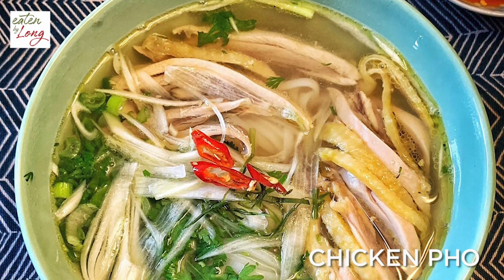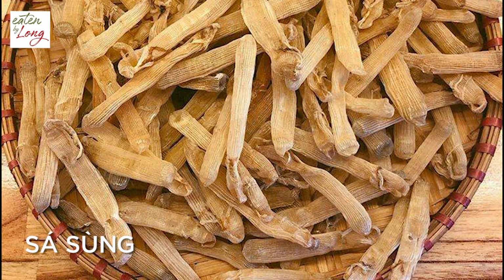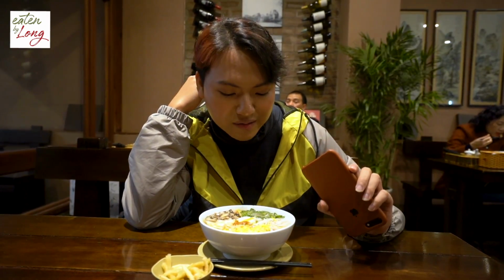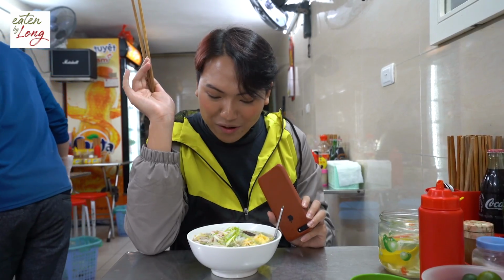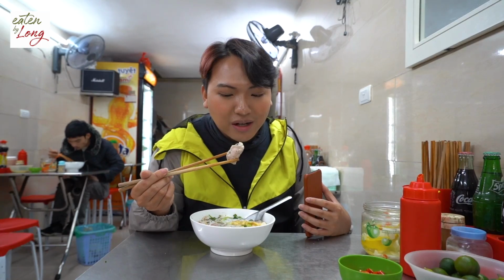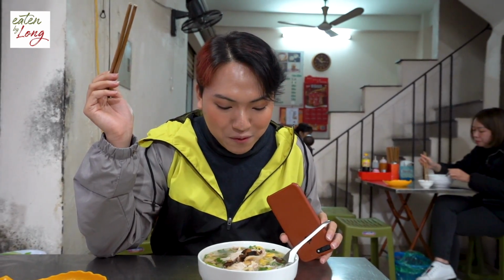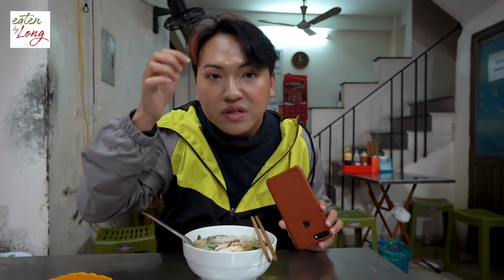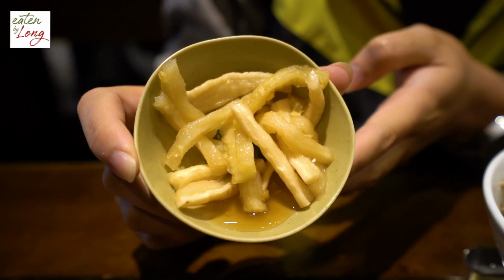[Eng] BUN THANG - Hanoi's Lost Delicacy? | EatenByLong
HEY FANS, WHAT'S UP!!! I'm Long, a food reviewer/IELTS teacher from Hanoi, Vietnam. It is my life mission to connect with people all around the world over the universal joy of good food. Follow my adventures!!!

Today, I'll be embarking on a quest to find authentic BUN THANG - one of the most unique noodle dishes from Hanoi. Once a popular dish eaten during the end of the Tet holiday, bun thang is now a rare delicacy that could only be found at a handful of restaurants/vendors in town. Watch to find out whether the tradition of cooking this meticulous dish is still sustained!